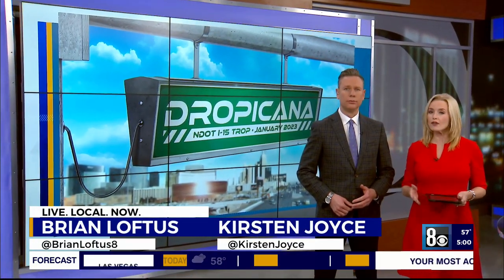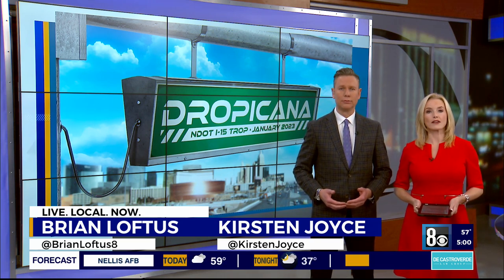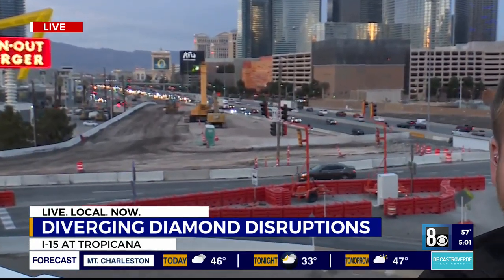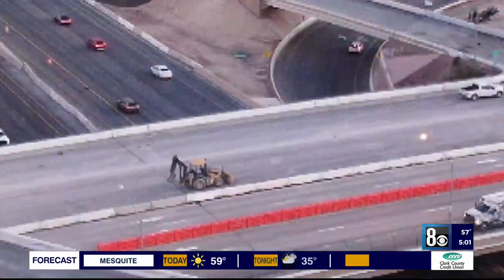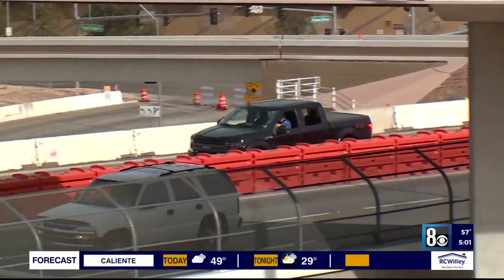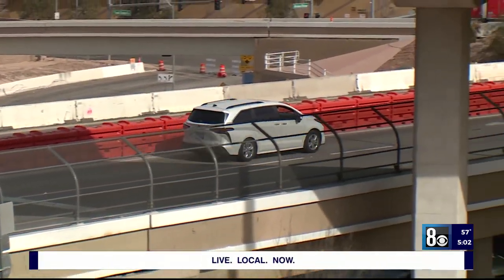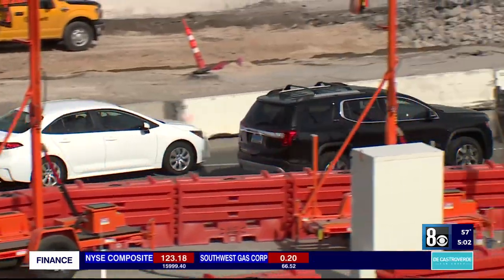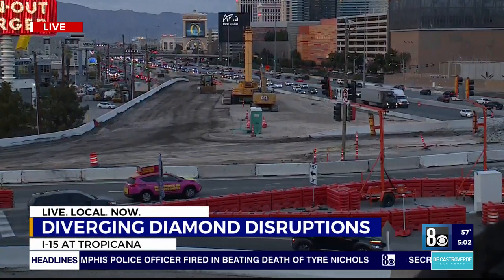‘It’s like driving in England,’ Tropicana diverging diamond continues to confuse drivers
The Tropicana bridge over the I-15 freeway has transformed into a ‘diverging diamond,’ an interchange that transportation officials say will help traffic efficiency amid the largest roadway expansion project in Nevada. However, in some cases, it’s seemingly doing the opposite.